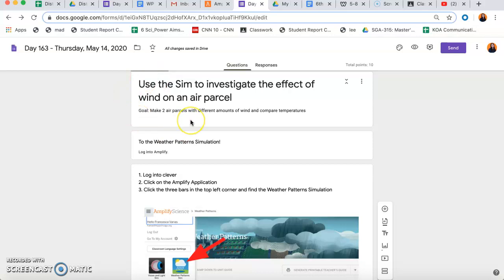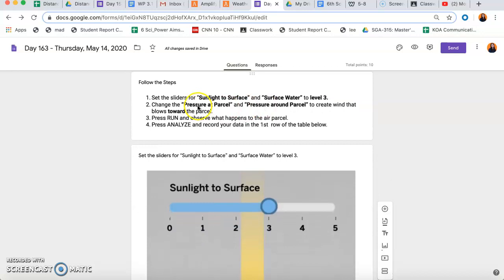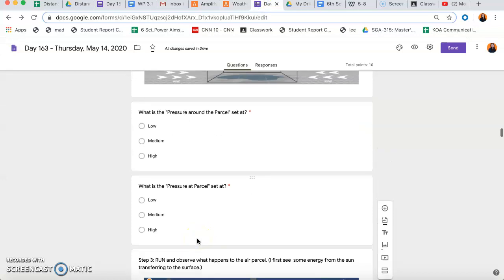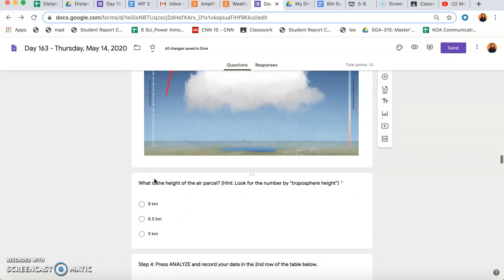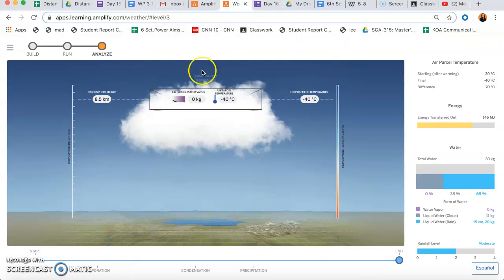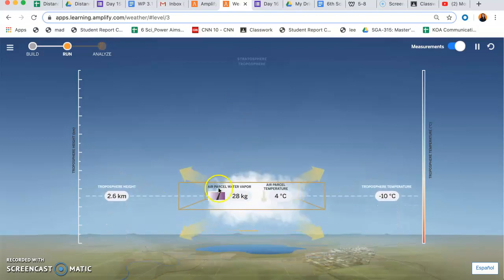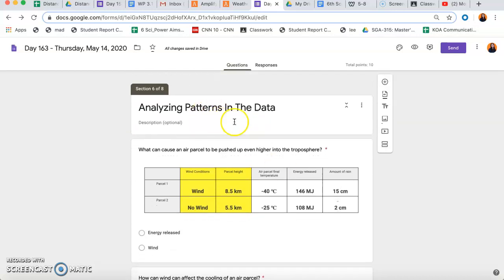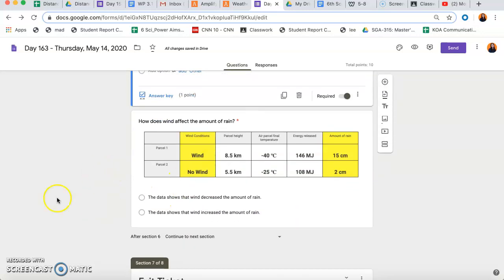Affect of Wind on an Air Parcel